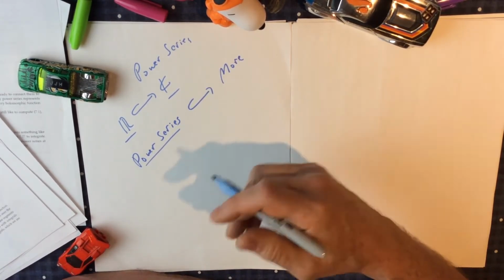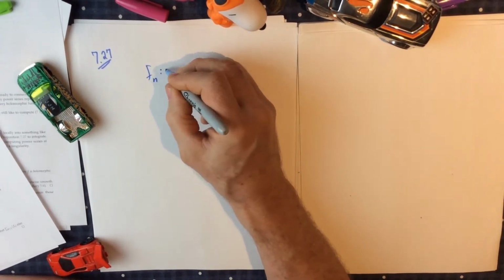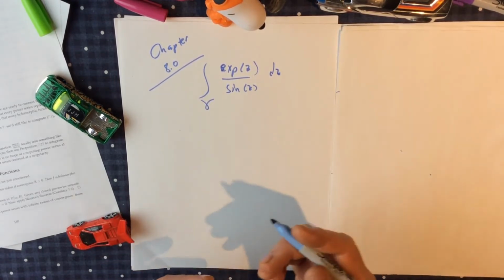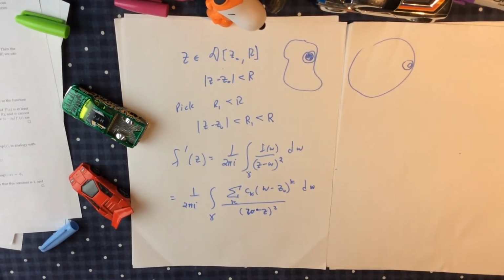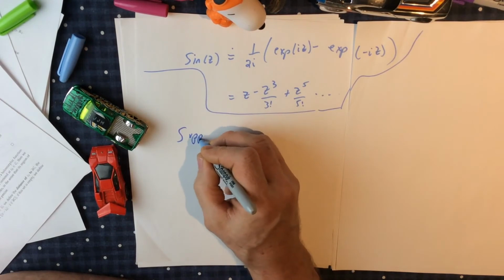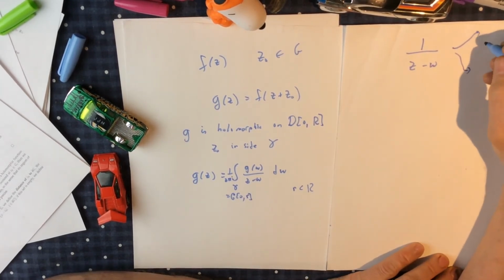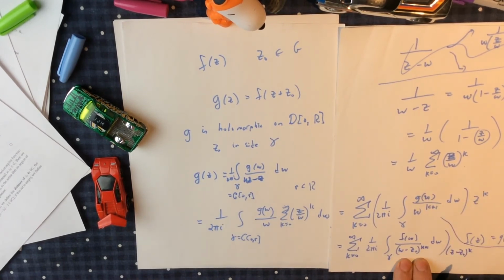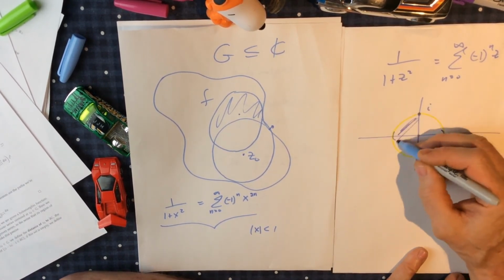Almost done complex